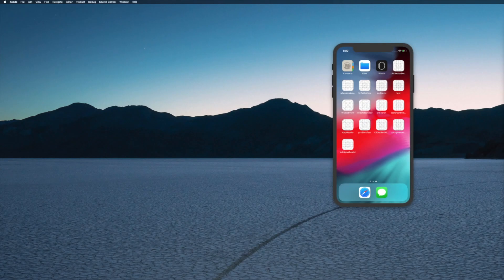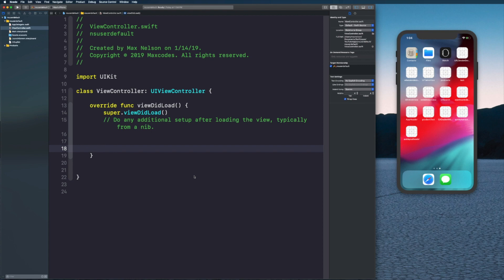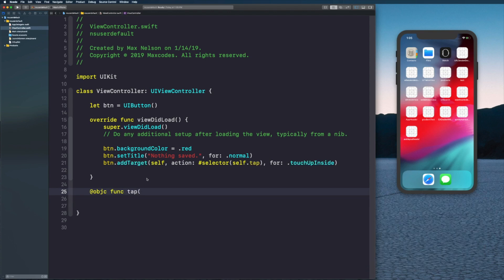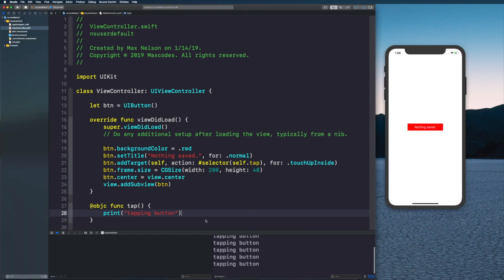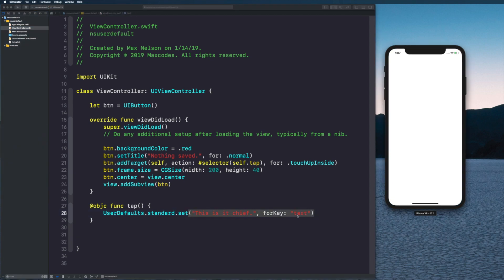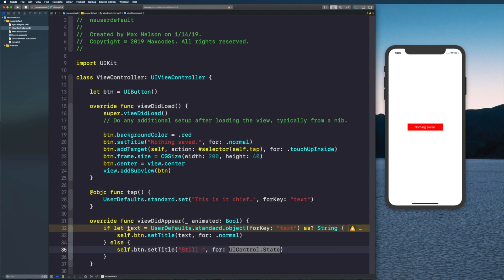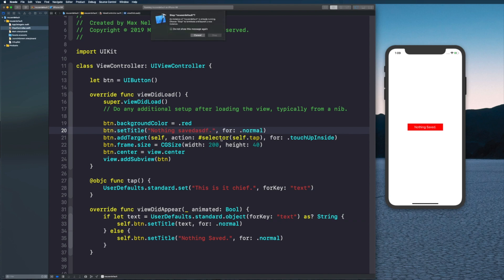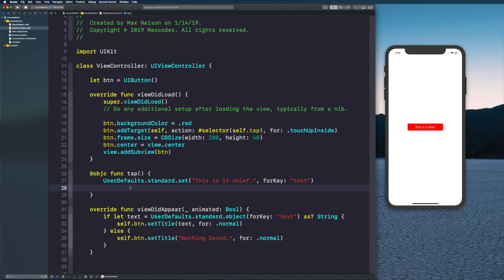VERY EASILY Save String Data with NSUserDefaults in Swift & Xcode!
This video will show you how to save data with NSUserDefaults!